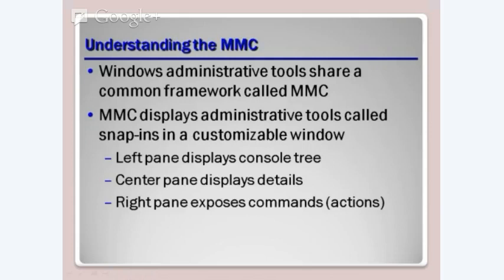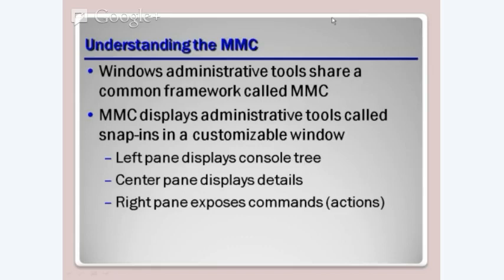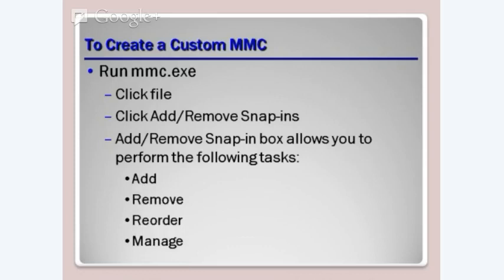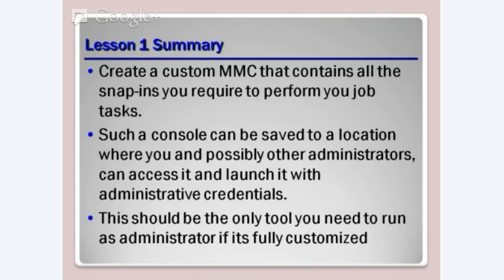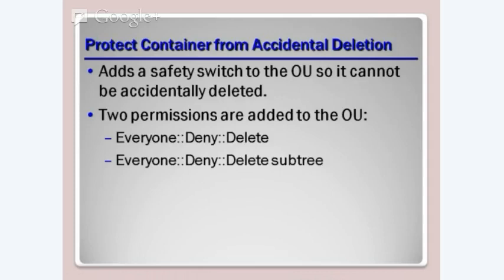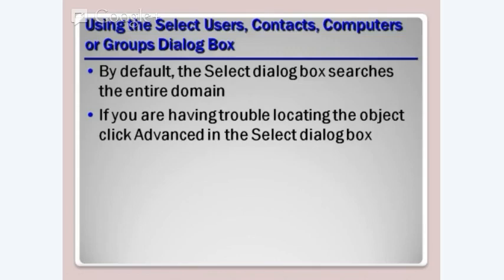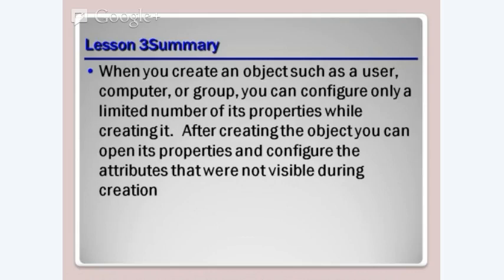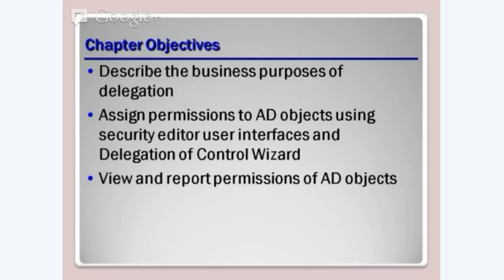70-640 Active Directory Chapter 2